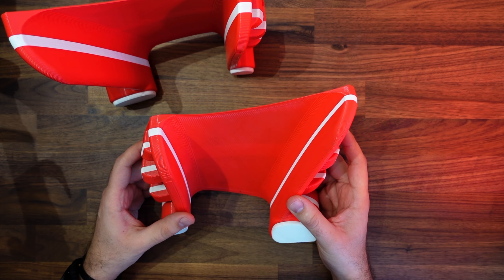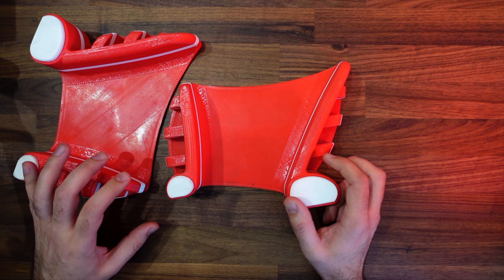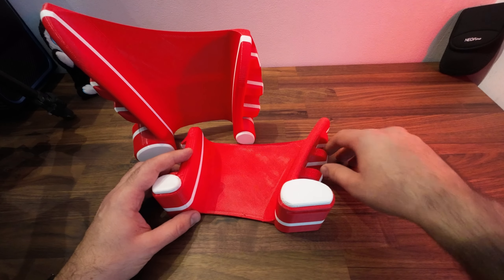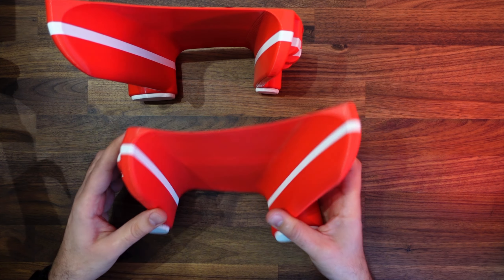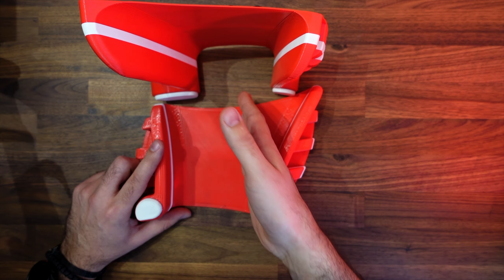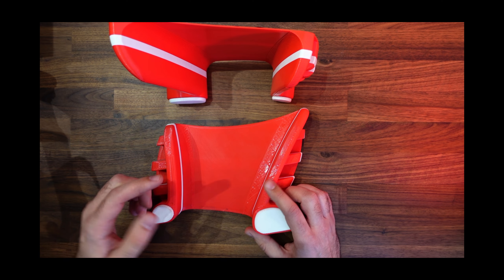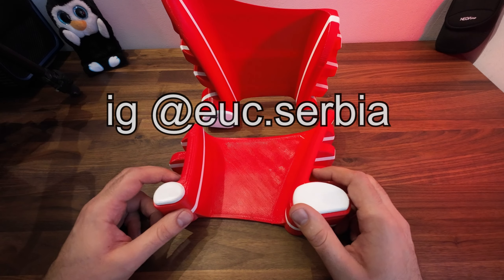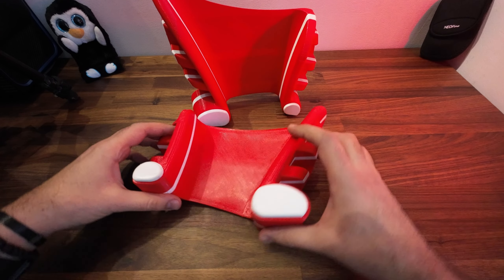Torque pads review - best hybrid power pads for EUC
Torque Pads (power pads, side pads) - designed to add to your EUC experience extra load of comfort, confidence, safety and fun.